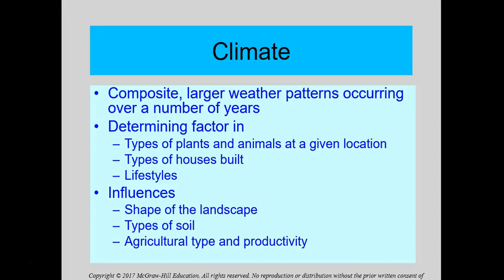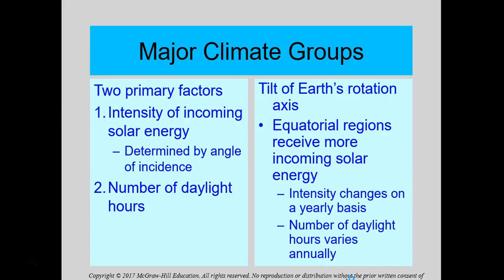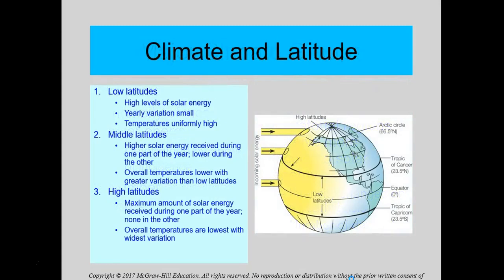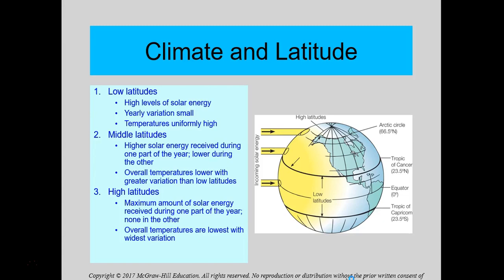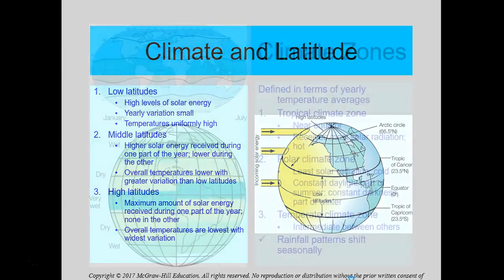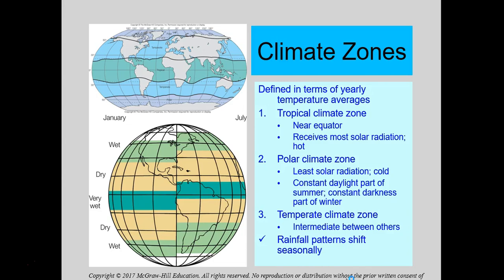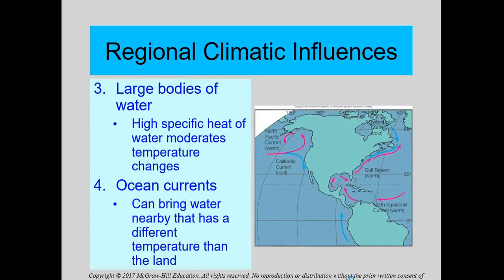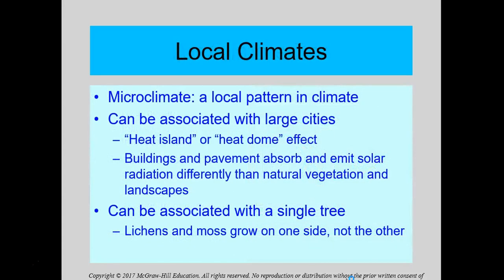PHS 111 - Chapter 23 - Weather and Climate - Climate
Chapter 23 - Weather and Climate - Climate